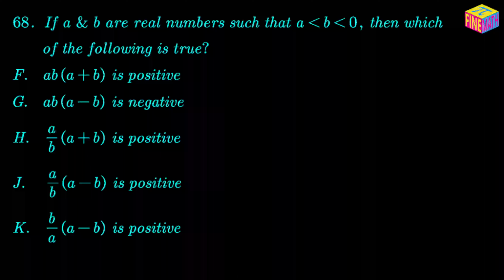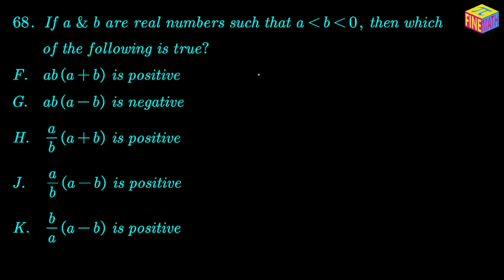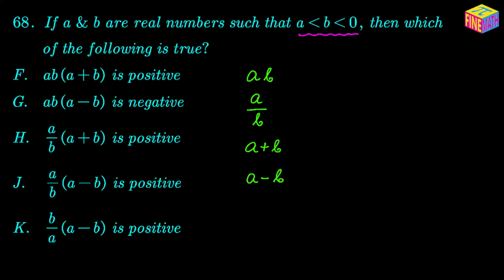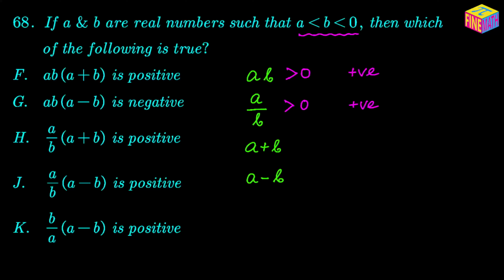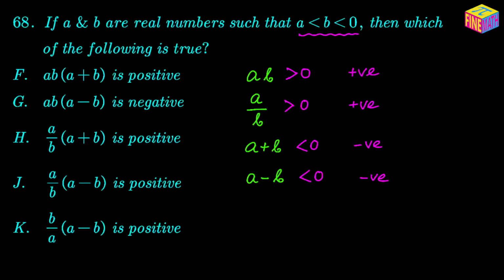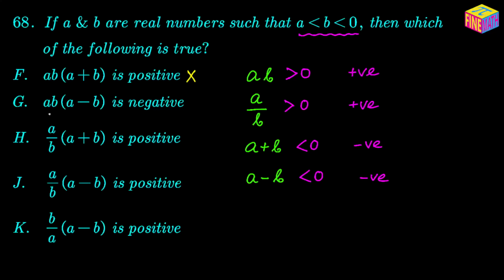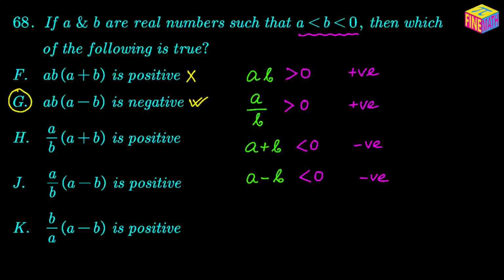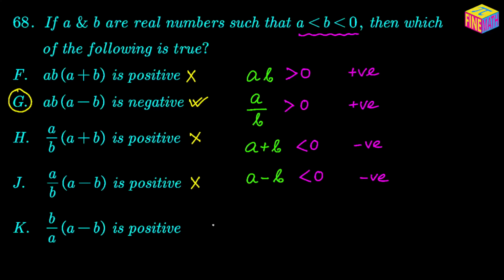ACT Math Practice Problem #68 - An Interesting Problem From Inequalities